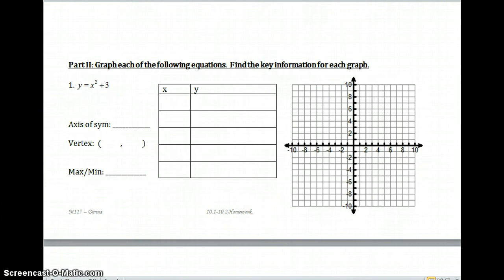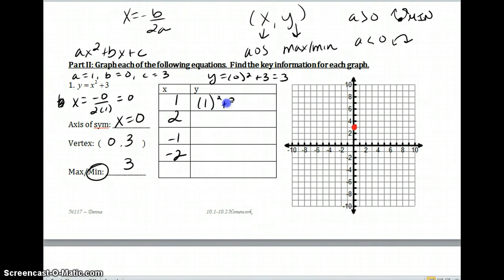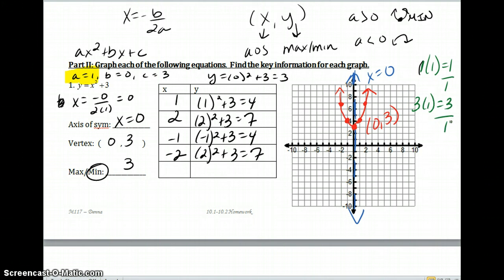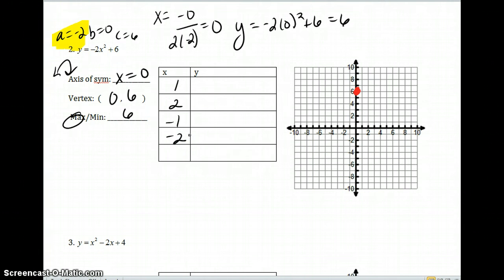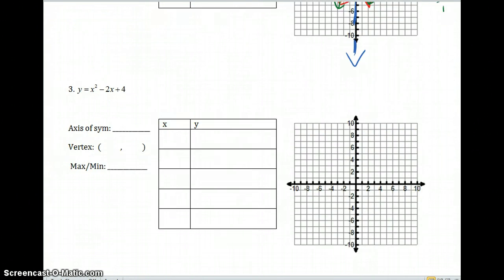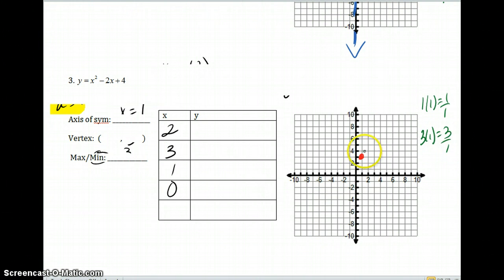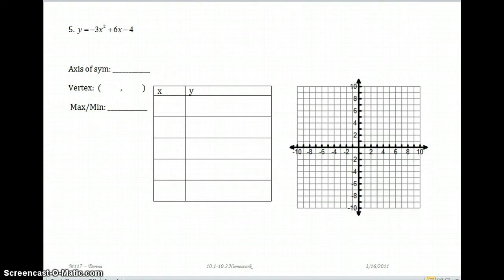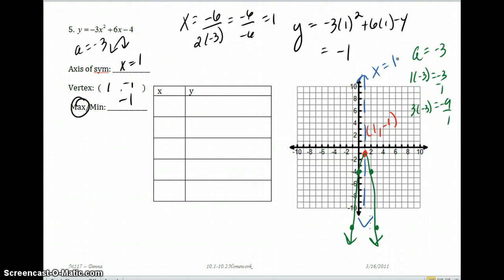Graph Quads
Chapter 10